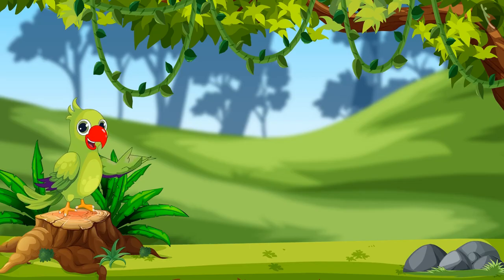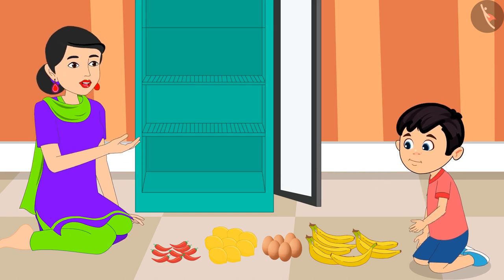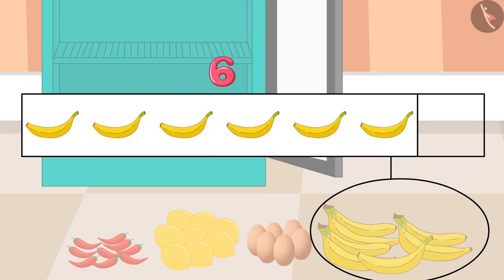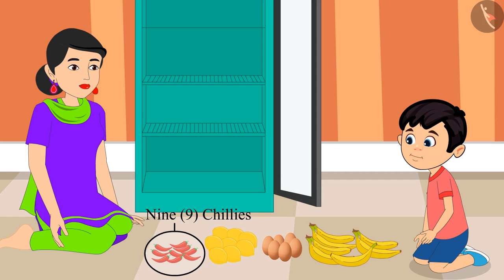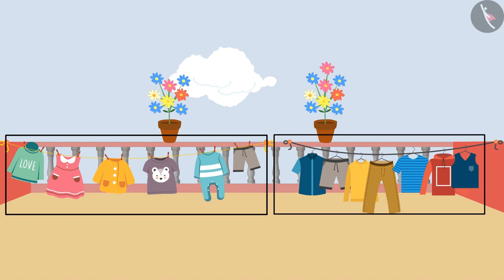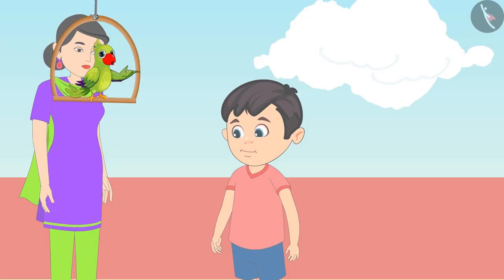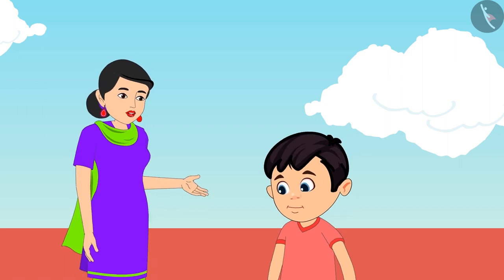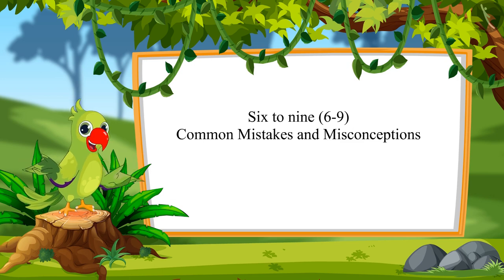Numbers from 6-9 | Part 2./3 | English | Class 1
Numbers from 6-9 | One digit numbers | Grade 1 | NCERT | Numbers from One to Nine

Welcome to part 2 of Numbers from 6-9. In this video, we will discuss various examples of Numbers from 6-9.